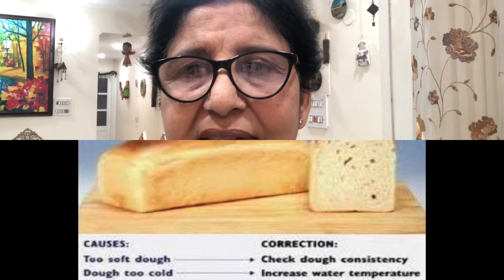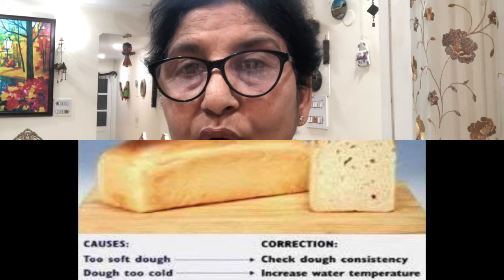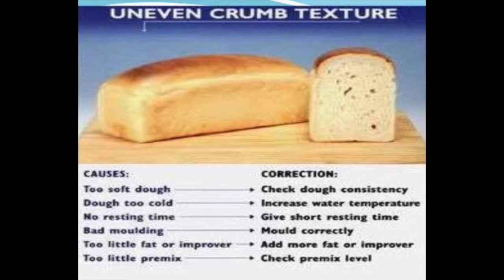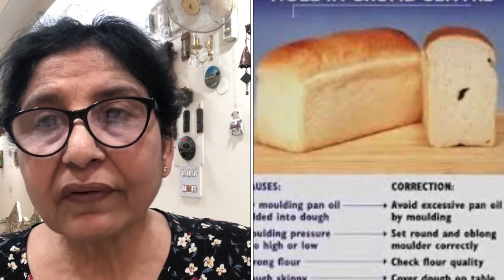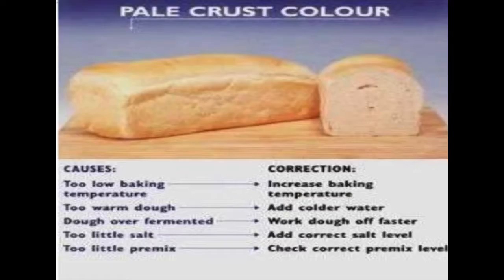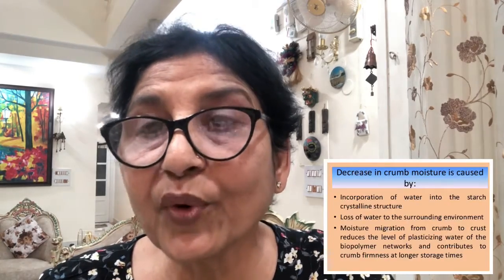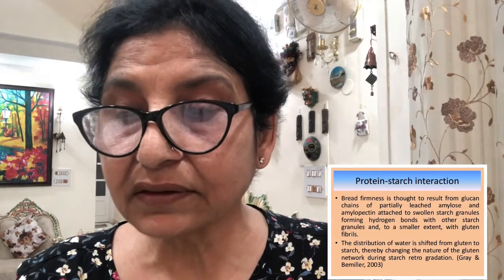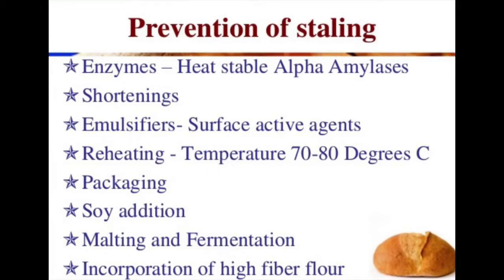Bread Faults- part 11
Some of the bread faults like holes and tunnels, lack of boom, uneven crust, bisters on the crust, ropiness, poor taste and flavour besides bread staling have been covered in this lecture.